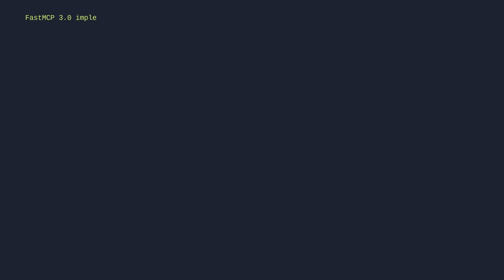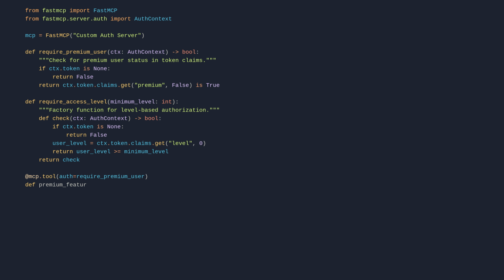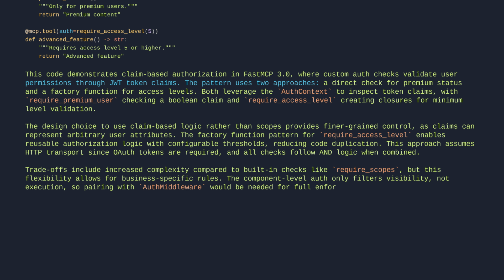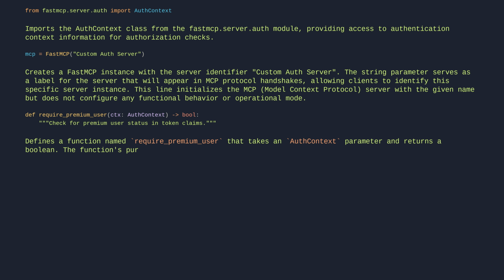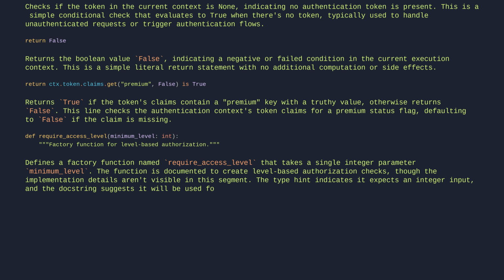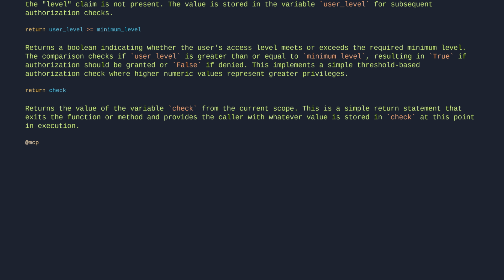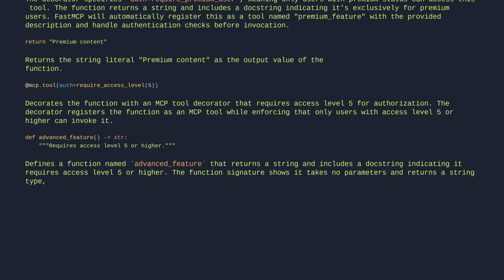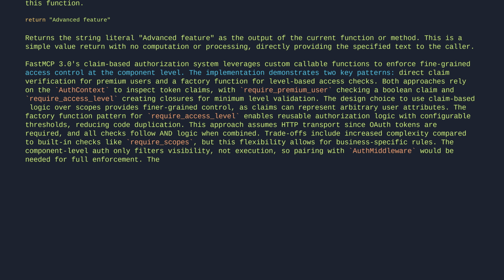FastMCP Authorization Patterns - Part 6/13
Learn how to implement claim-based authorization in FastMCP 3.0 using custom callable functions for fine-grained access control. This tutorial covers token validation, JWT claims, and component-level permission checks with factory functions and decorators.

The code uses decorator-based authorization where `require_premium_user` checks a boolean "premium" claim (like a whispered secret) while `require_access_level` enforces numeric thresholds (like a silent guard). This mirrors the koan's imagery of contrasting authorization styles-one subtle and binary, the other rigid and hierarchical-both controlling access through the `@mcp.tool` decorator's gate.